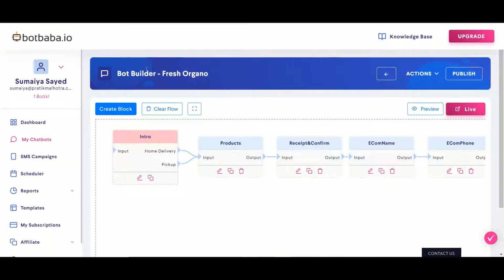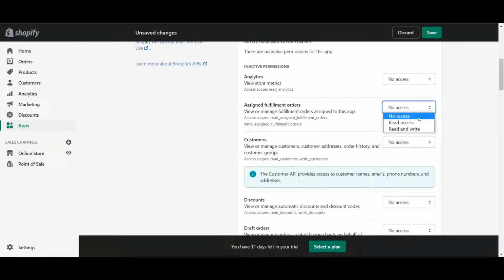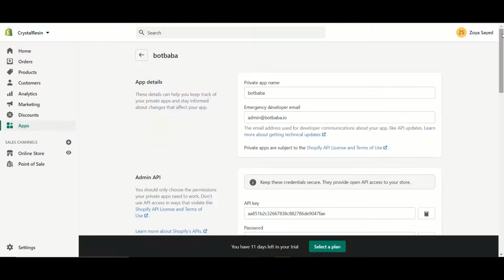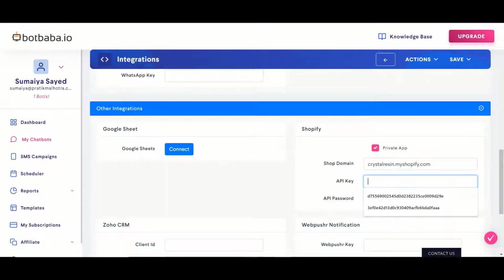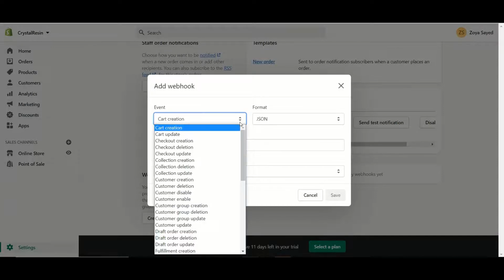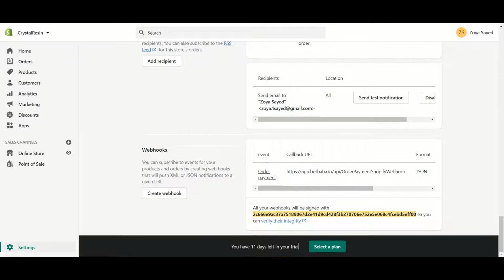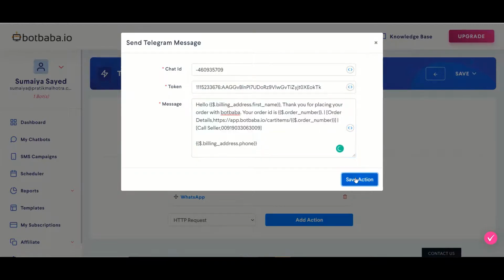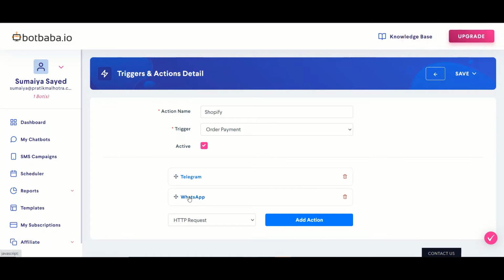How to connect your Shopify store with botbaba?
In this video, you will learn how to connect your Shopify store to botbaba and thus, trigger various types of WhatsApp notifications to your customers.